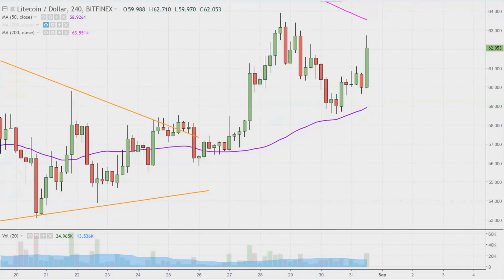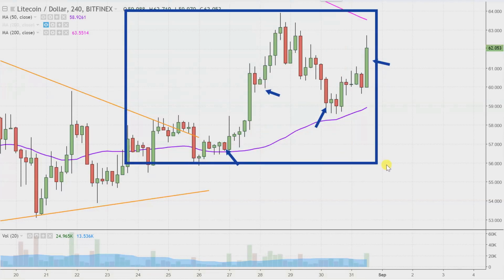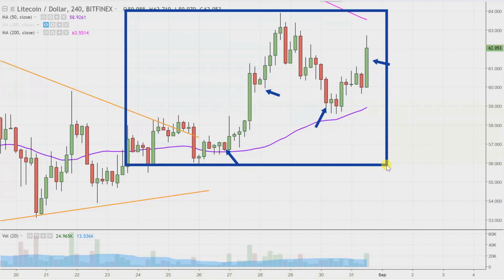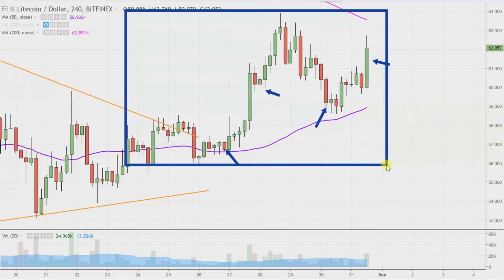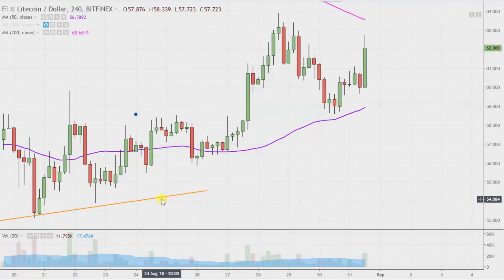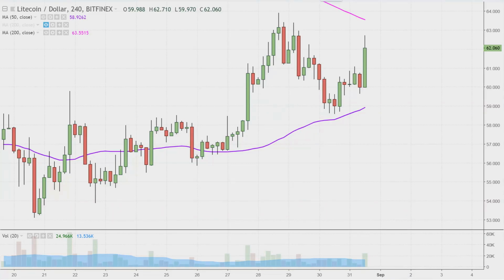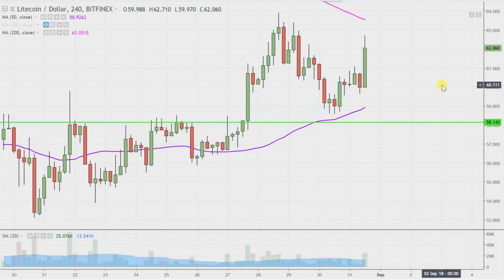Litecoin Chart Technical Analysis for 08-31-18